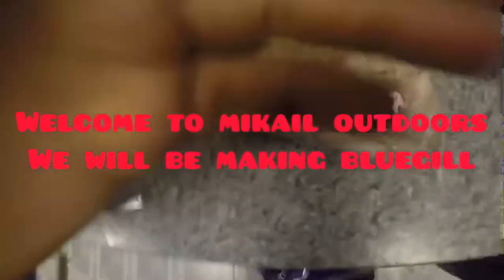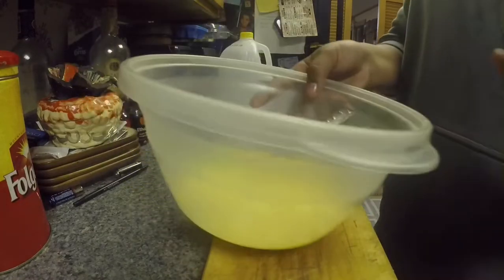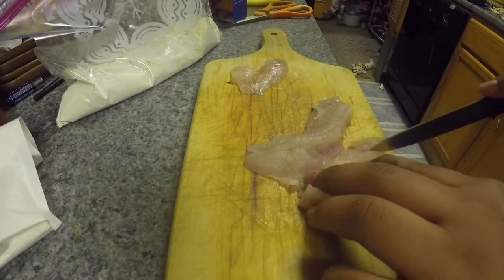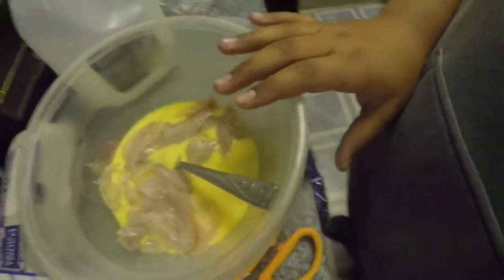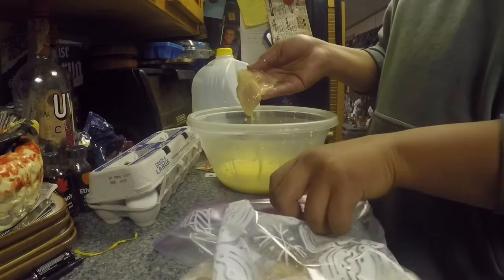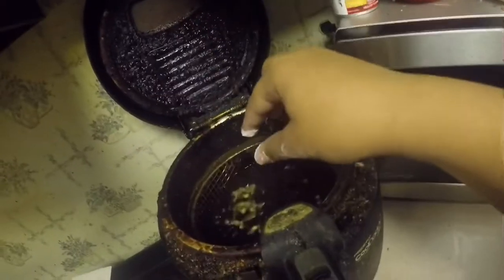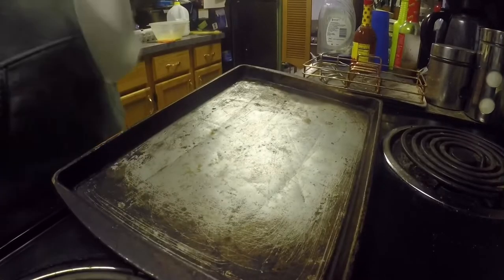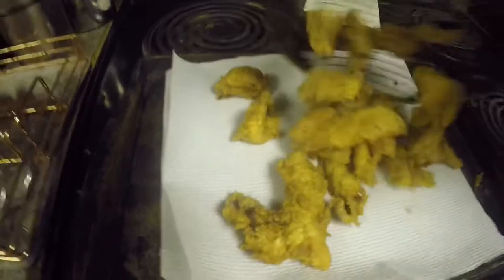How to cook a bluegill